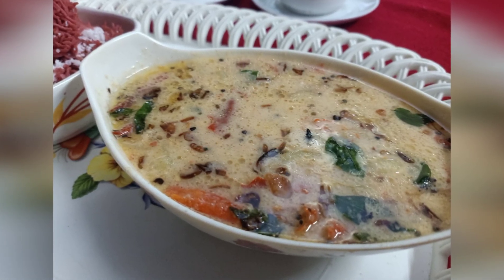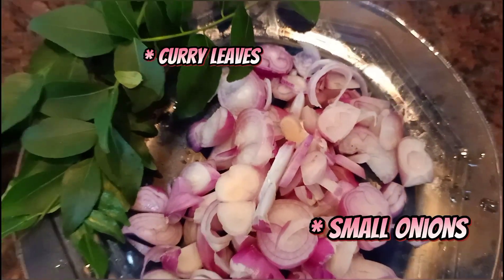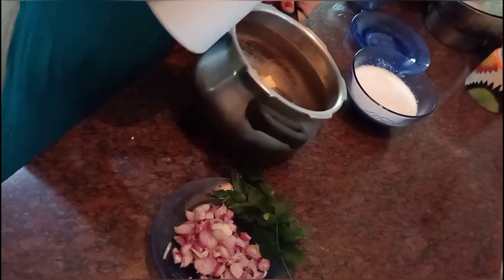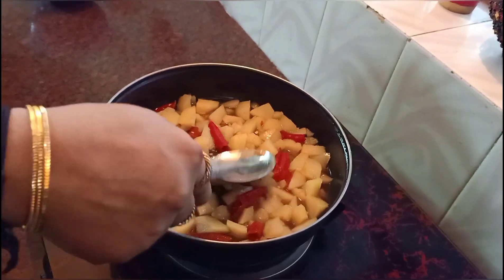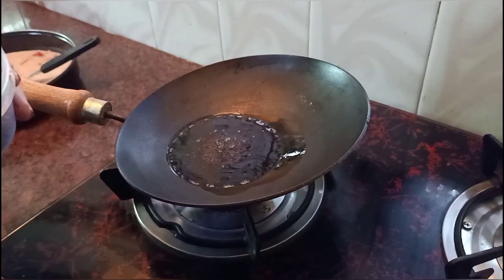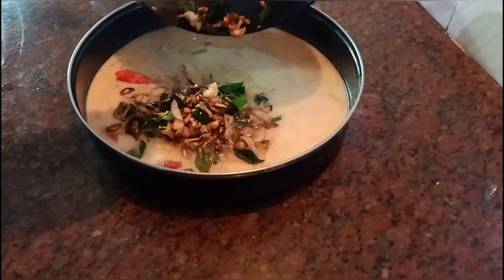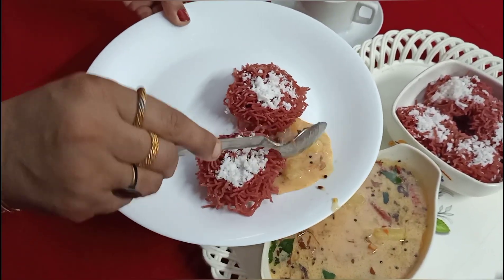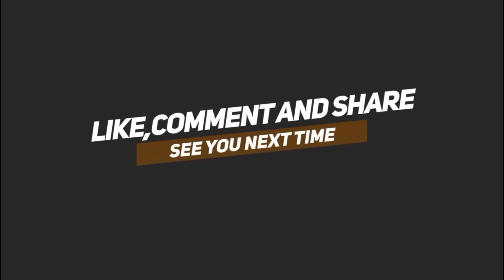ഇങ്ങനെയും STEW ഉണ്ടാക്കാം | EASY POTATO STEW MAKING | MALAYALAM COOKING VIDEO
INGREDIENTS FOR EASY POTATO STEW ◆●

• potato ( ഉരുളക്കിഴങ്ങ് )

• small onions ( ചെറിയ ഉള്ളി )

• curry leaves  ( കറിവേപ്പില )

• Coconut milk ( തേങ്ങാ പാൽ )

• Dried chillies ( വറ്റൽ മുളക് )